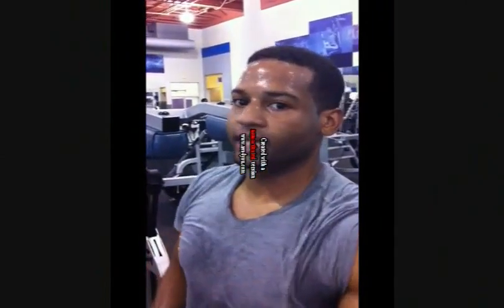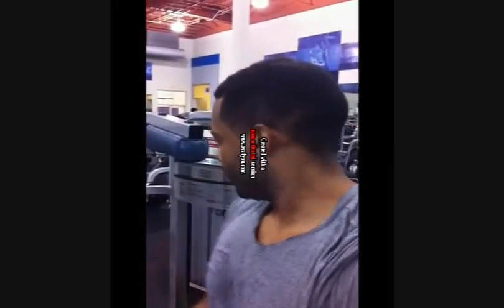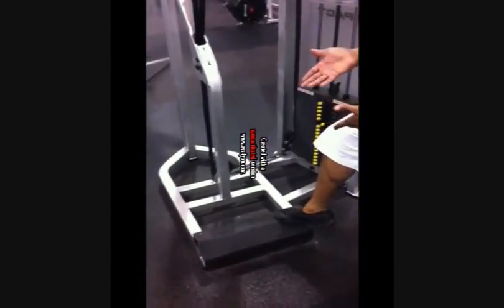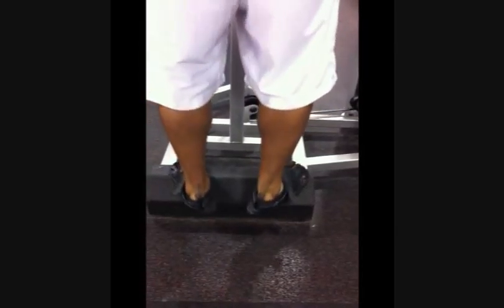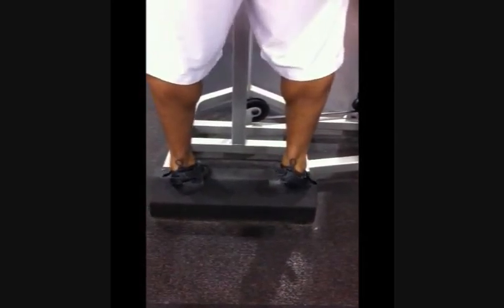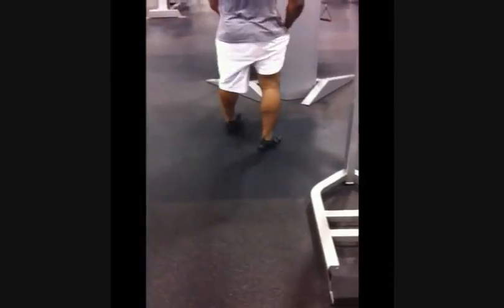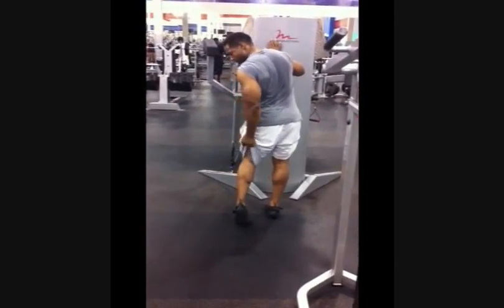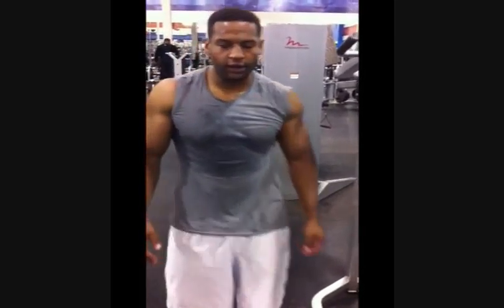LegsBegsforMercy -CYCLE 14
This is a visual and verbal description of my 14th workout cycle in preparation for an amateur bodybuilding contest listing the exercise, weight, sets, a reps.